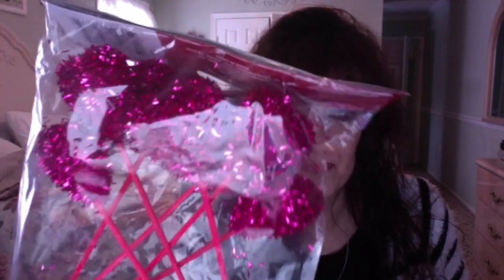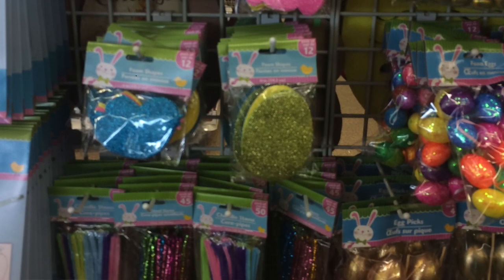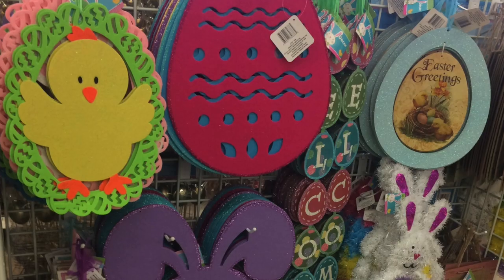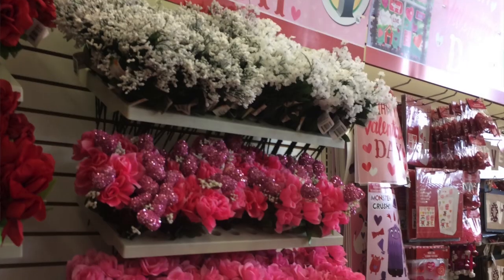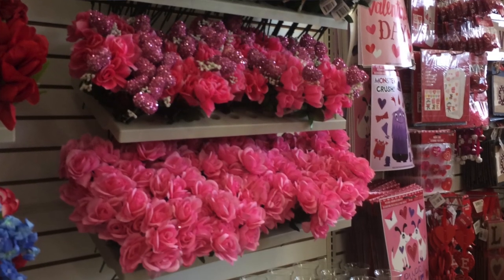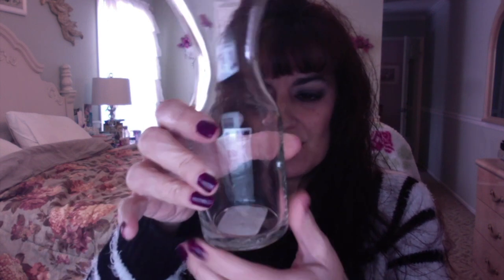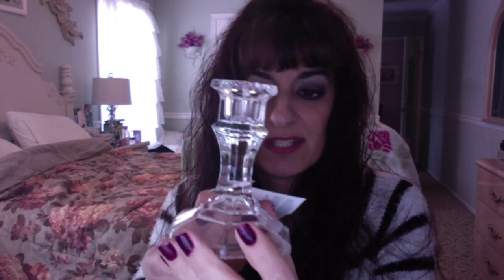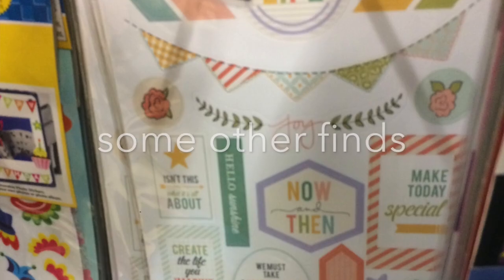💵🌳 DOLLAR TREE HAUL 1st for 2017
This video is about Dollar Tree Haul